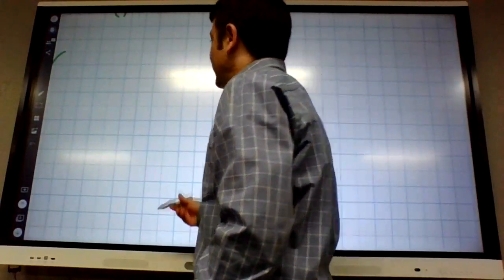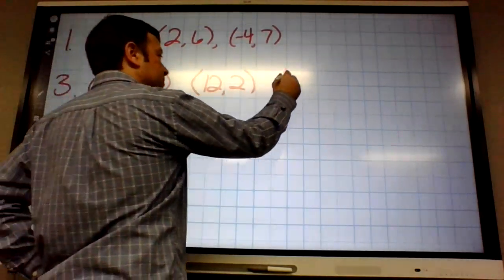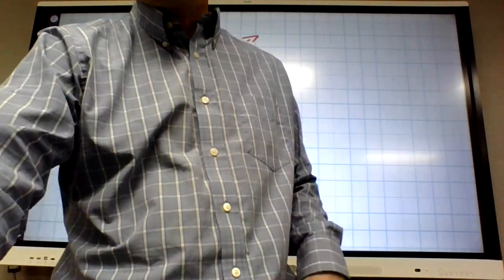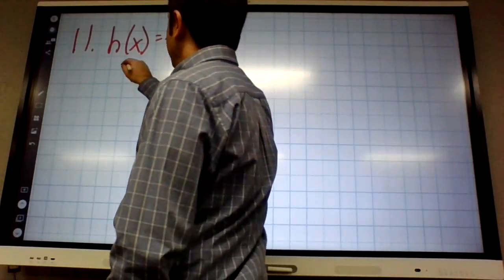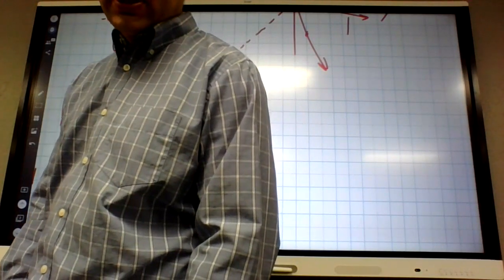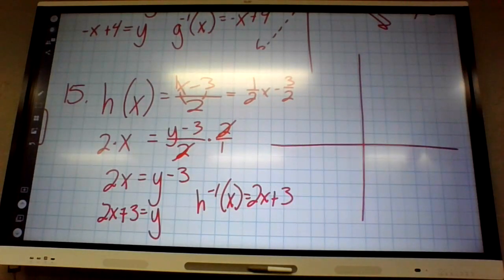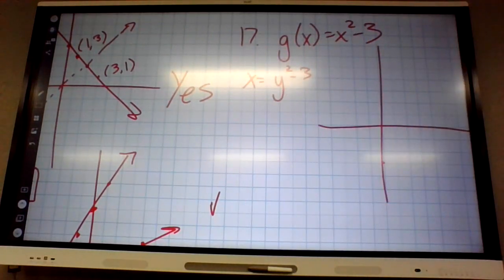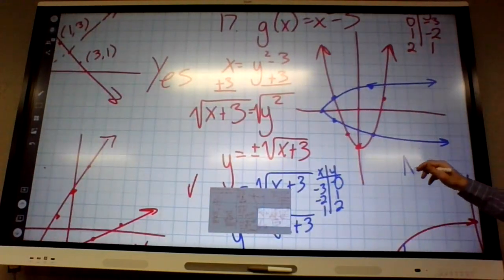Algebra 2 pg 341